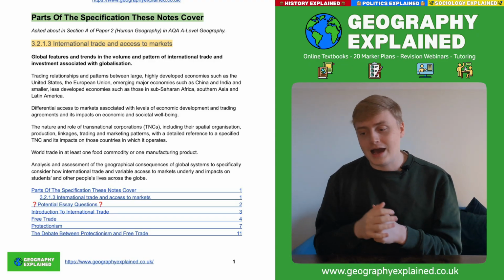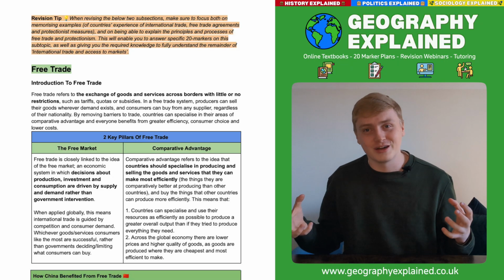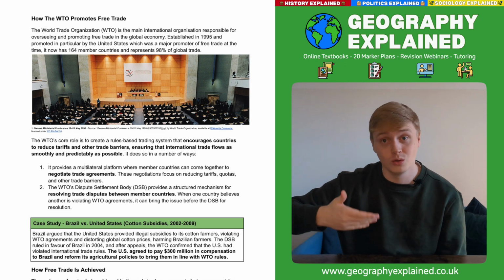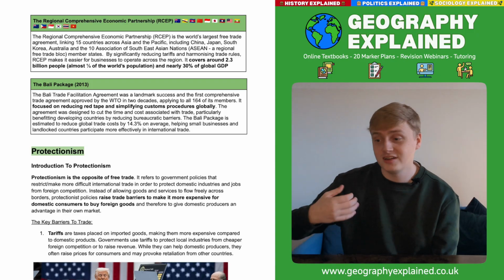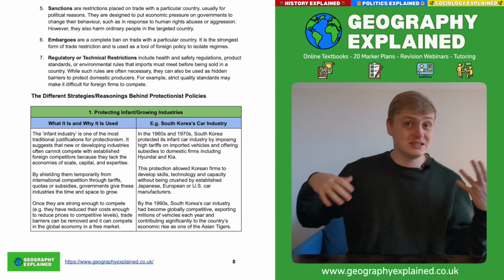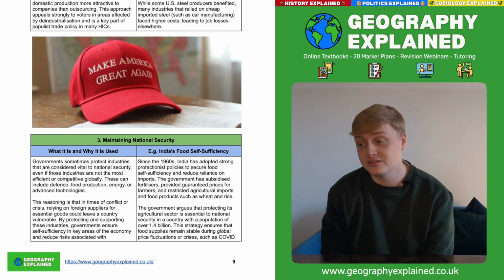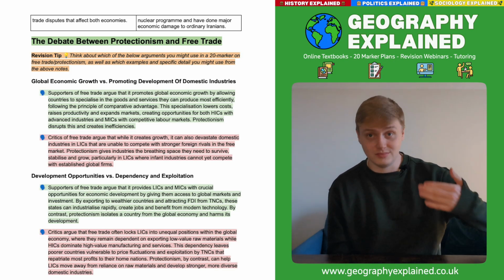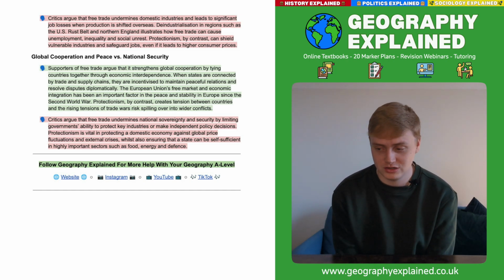A Level Geography (AQA): Free Trade and Protectionism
- Visit the Geography Explained website to access the PDF that accompanies this video, detailed essay plans, updated revision notes and a place to sign up for tutoring if you are interested!

- Sign up to the Geography Explained Newsletter to find out as soon as new resources are released!

In this video, I talk you through everything you need to know about Free trade and Protectionism.

This video will give you all the knowledge you need for the final exam!

00:00 - Intro

02:02 - Potential 20 Marker Questions on this Subtopic

03:30 - Introduction to International Trade

05:24 - Free Trade

15:47 - Protectionism

26:30 - Debate between Free Trade and Protectionism